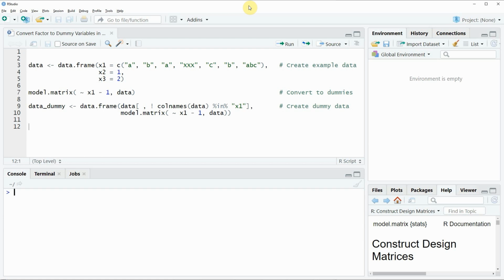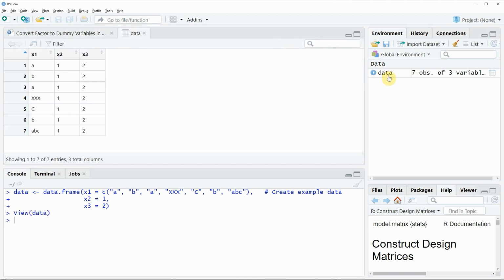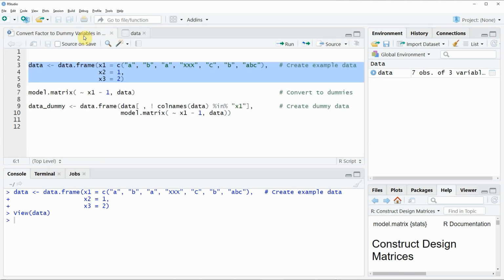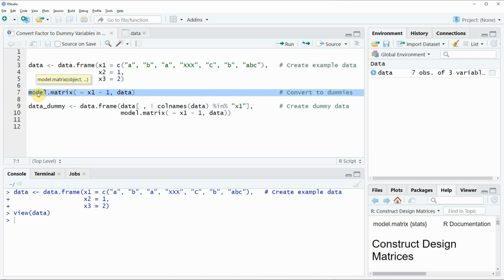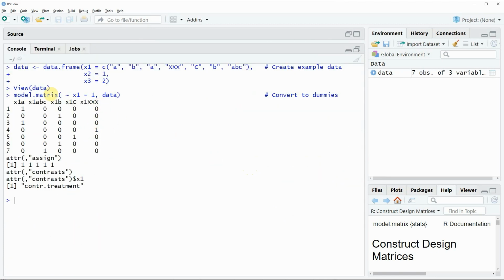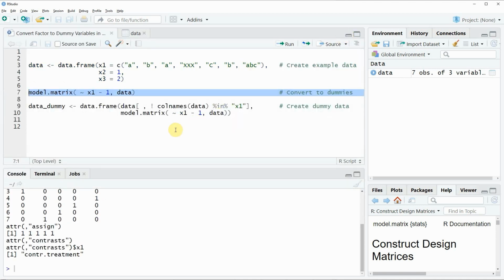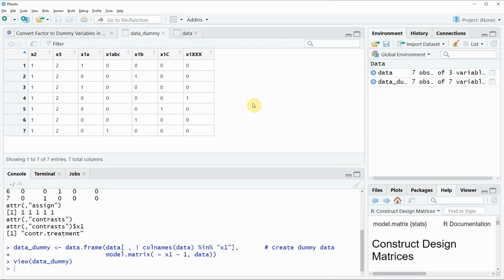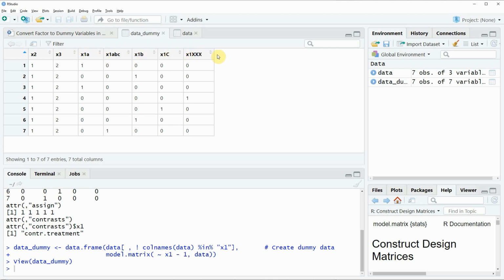Convert Factor to Dummy Indicator Variables for Every Level in R (Example) | model.matrix Function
How to convert factor levels into dummies in a data frame in the R programming language. More details
R code of this video:

data ‹- data.frame(x1 = c("a", "b", "a", "XXX", "C", "b", "abc"),   # Create example data
                   x2 = 1,
                   x3 = 2)

model.matrix( ~ x1 - 1, data)                                       # Convert to dummies

data_dummy ‹- data.frame(data[ , ! colnames(data) %in% "x1"],       # Create dummy data
                         model.matrix( ~ x1 - 1, data))